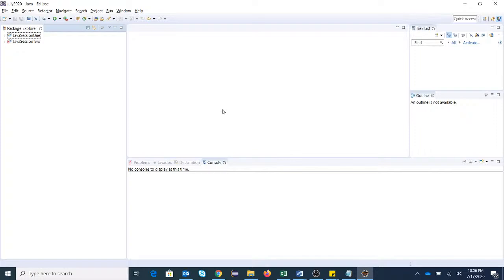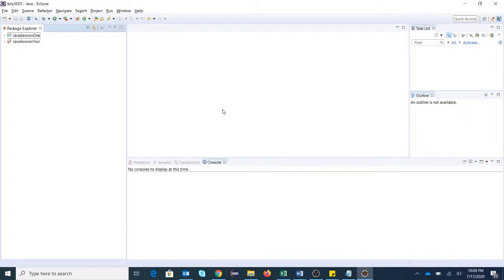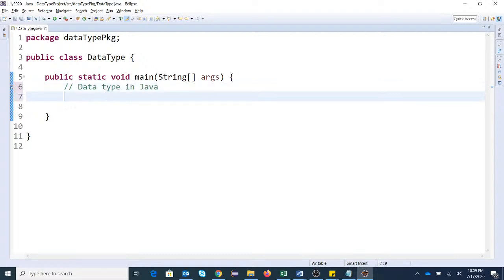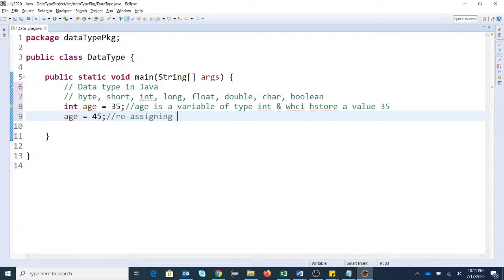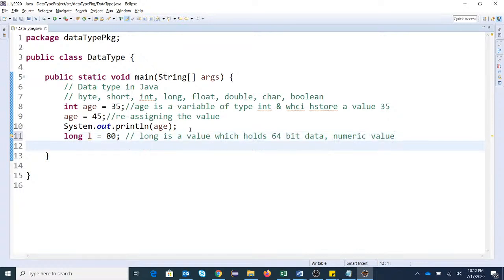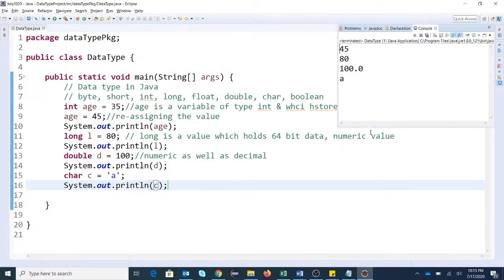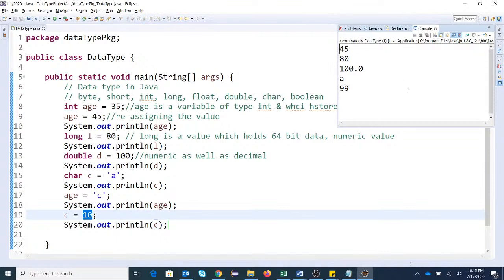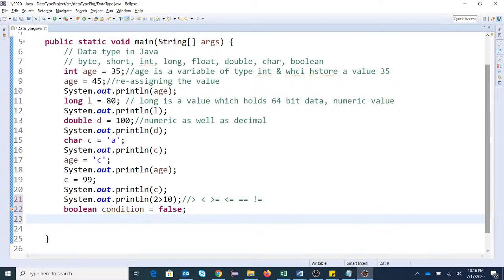Data Type in Java